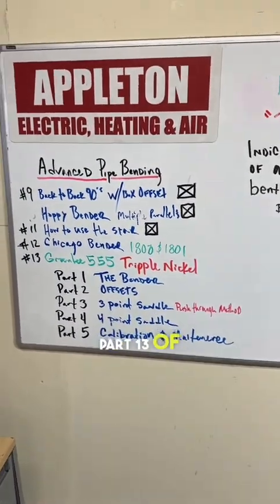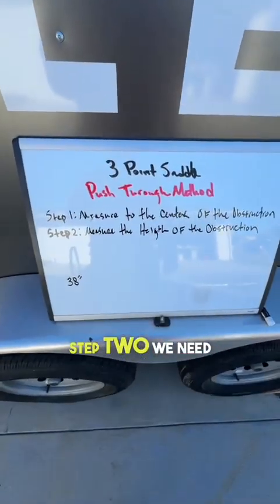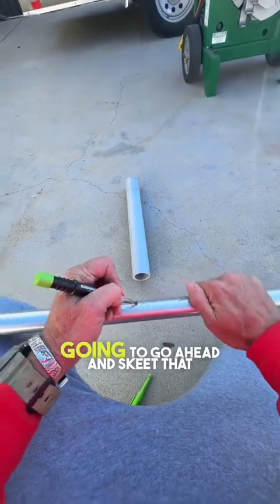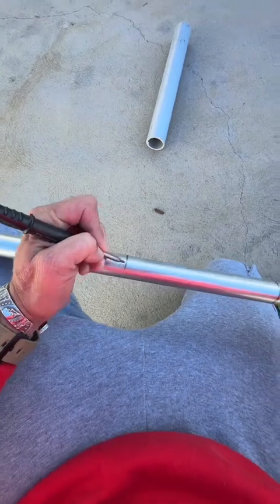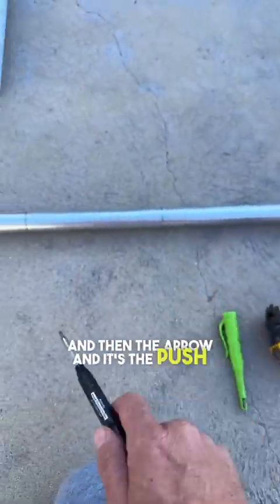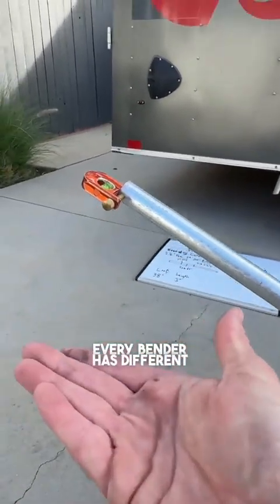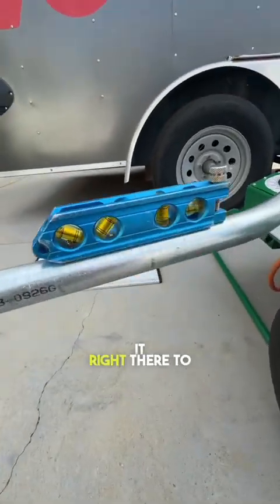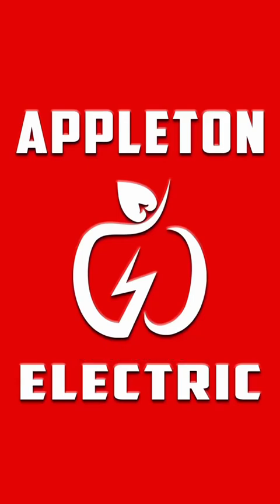Advanced Pipe Bending: Bending a Three-Point Saddle with the Push-Through Method.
In this video, we talk about how to bend a three-point saddle using the push-through method with the Greenlee Triple Nickel bender. We cover the step-by-step process, including measuring the distance, calculating the shrinkage, marking the pipe, and bending the three points using the star, notch, and arrow on the bender. sparky sparkylife electrician greenlee pipebending diy tips #